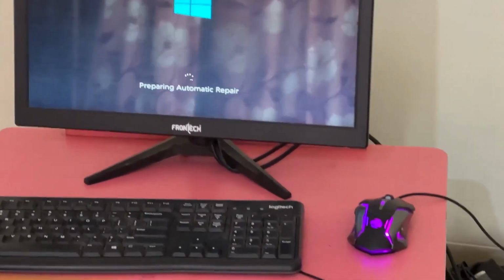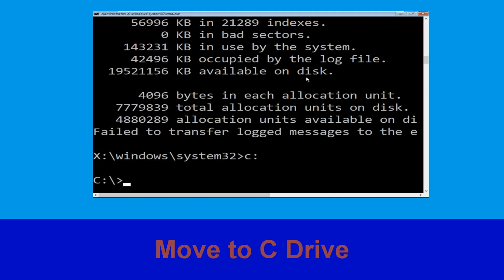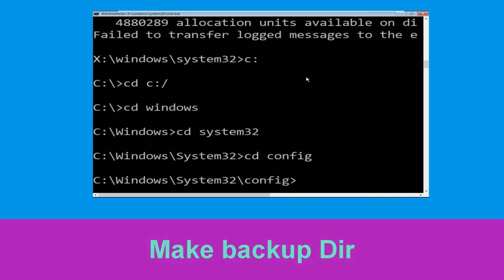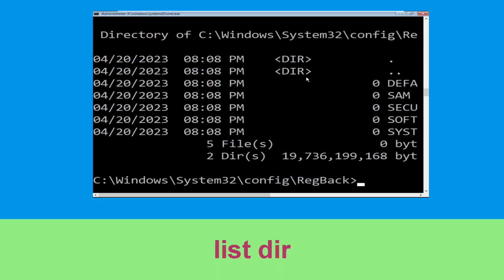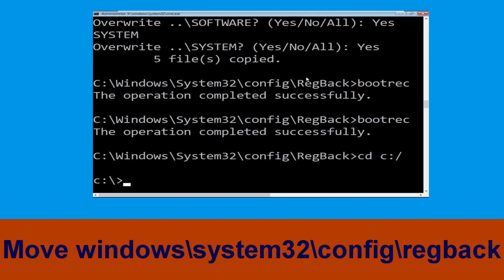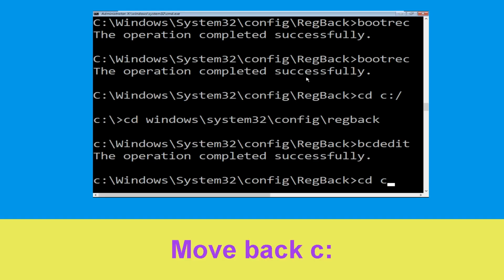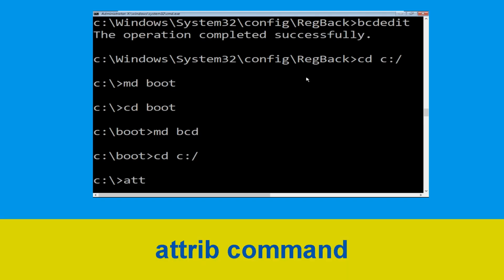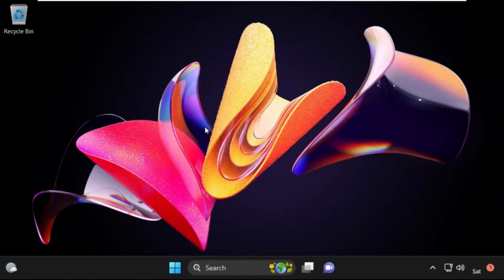0x00000156 WINSOCK_DETECTED_HUNG_CLOSESOCKET_LIVEDUMP Windows 10 Blue Screen Error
0x00000156 WINSOCK_DETECTED_HUNG_CLOSESOCKET_LIVEDUMP Windows 10 Blue Screen Error

• IRQL_NOT_LESS_OR_EQUAL Error
• BAD_POOL_CALLER Error
0x00000156 WINSOCK_DETECTED_HUNG_CLOSESOCKET_LIVEDUMP Windows 10 Blue Screen Error